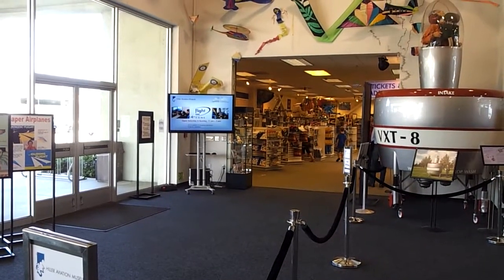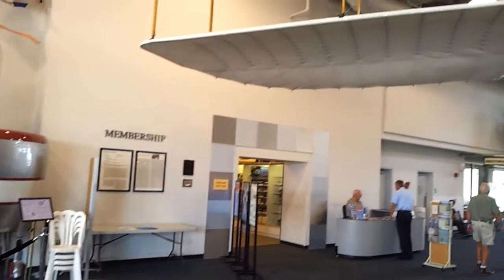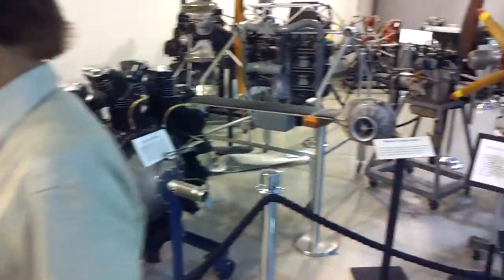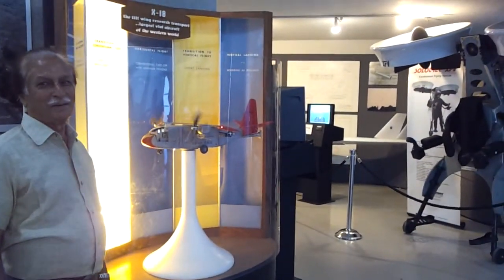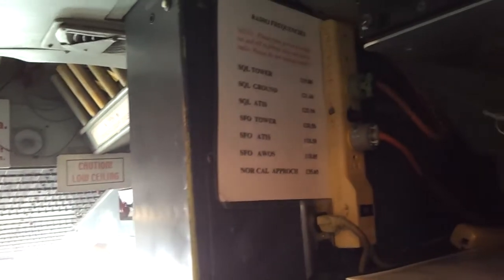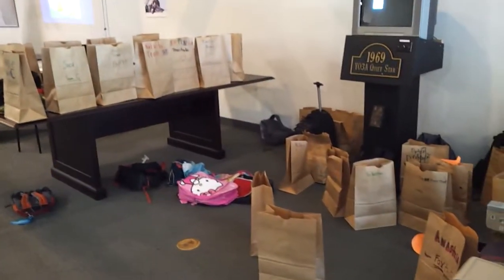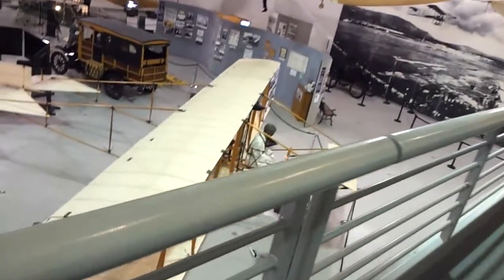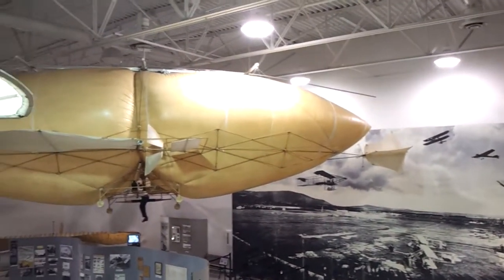Hiller Aviation Museum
On August 12th, 2013 Monday
Freeway North 101 exit Holly street.
Pics taken from Galaxy note